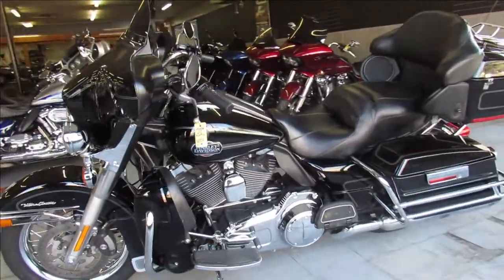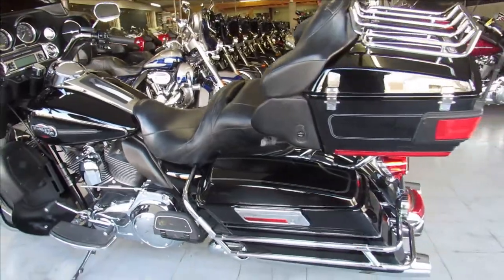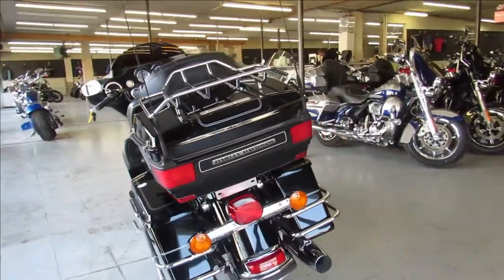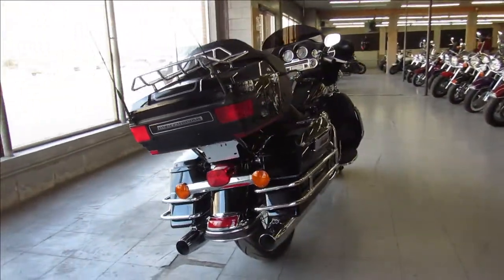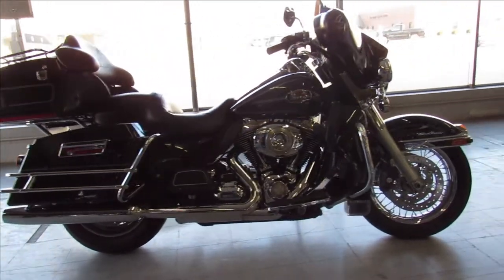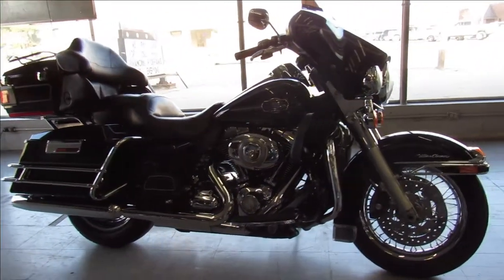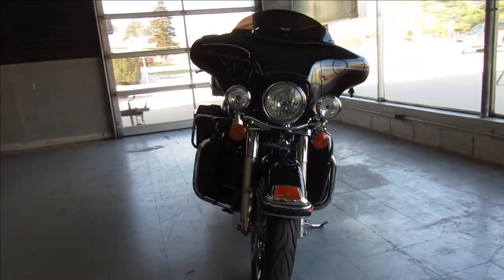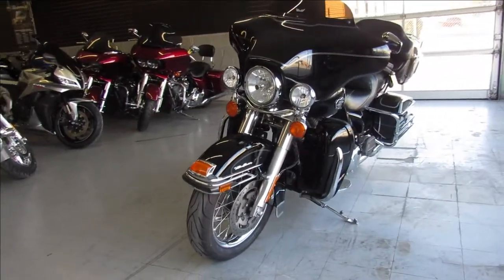2009 HARLEY ULTRA CLASSIC FLHTCU U5358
USED HARLEY ULTRA CLASSIC ELECTRA GLIDE FOR SALE WITH ONLY 29,561 MILES! GLOSS VIVID BLACK PAINT, TONS OF CHROME AND EVERYTHING WORKS! JUST SERVICED AT THE DEALERSHIP, ALL FLUIDS CHANGED AND READY TO GO! CRANK UP THE RADIO AND ENJOY THE RIDE.